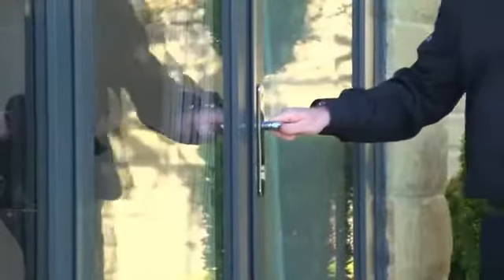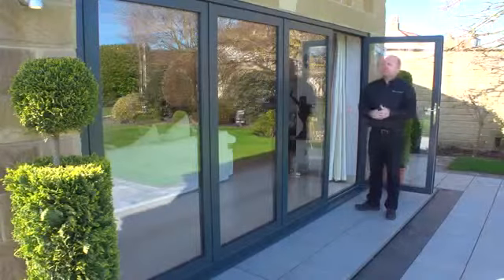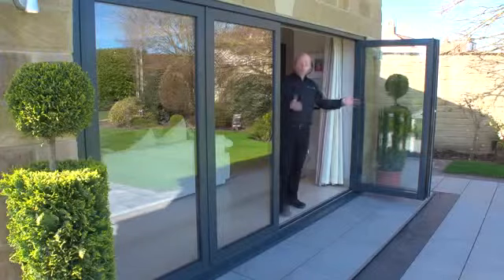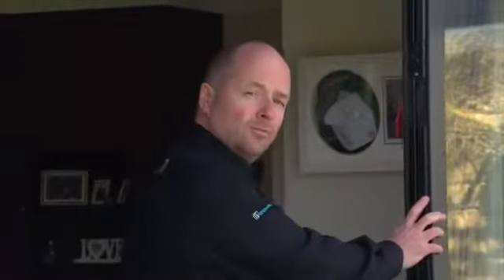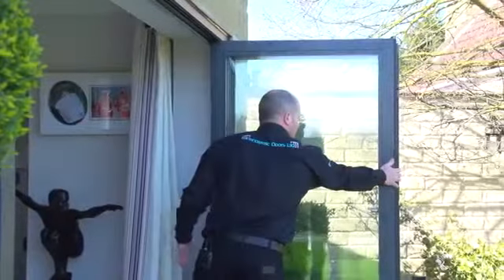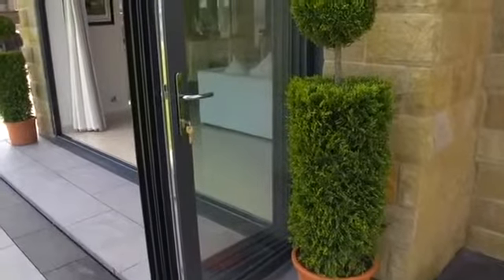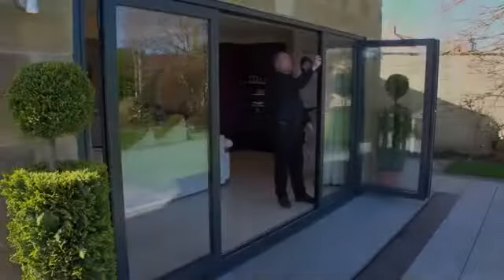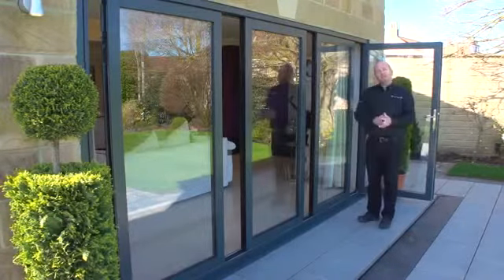ENHANCE openings Panoramic Door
ENHANCE openings offers the Panoramic Door. The ENHANCE openings Panoramic door offers a full view to any area and multiple sliding glass sections for the customization to fit your needs.